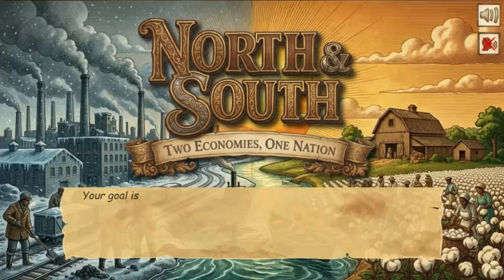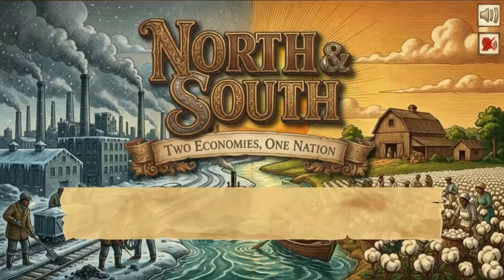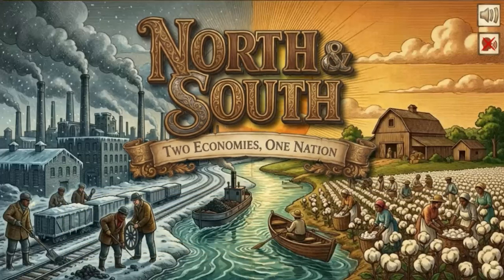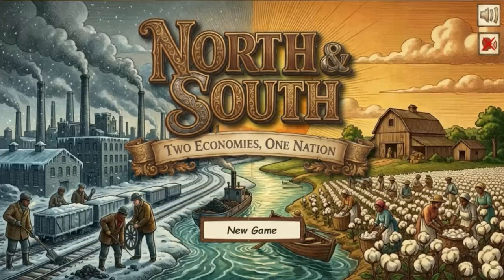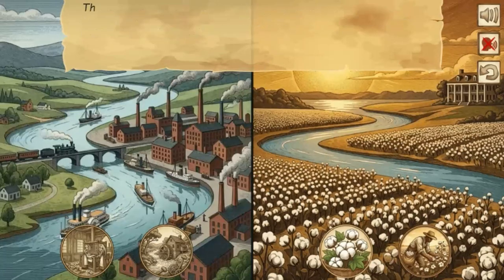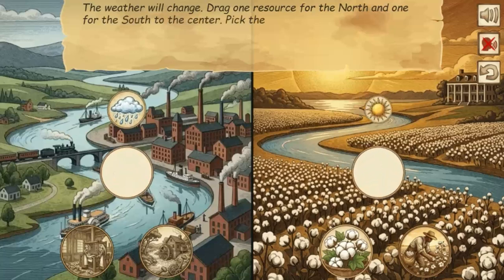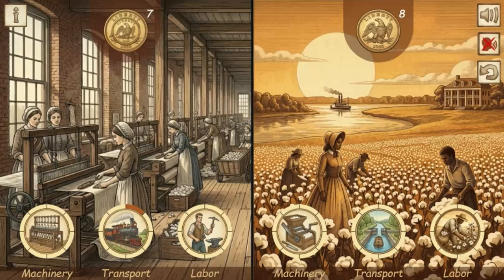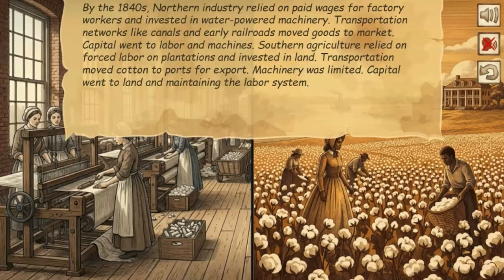EDU GAMES - North and South Two Economies One Nation Edu Game Legends of Learning